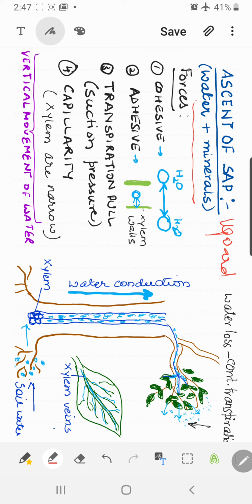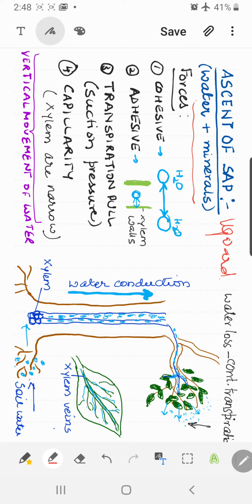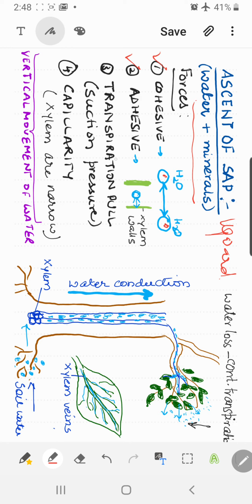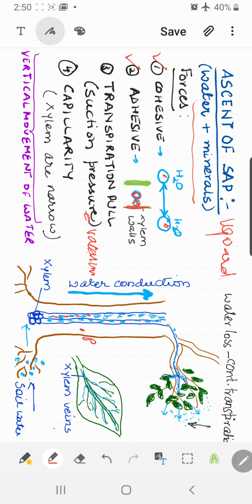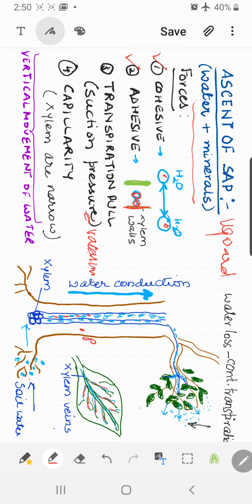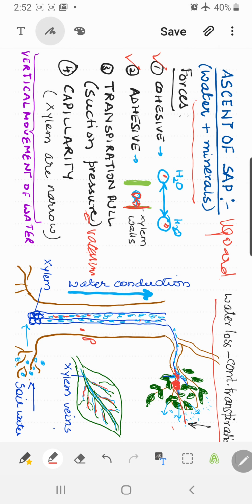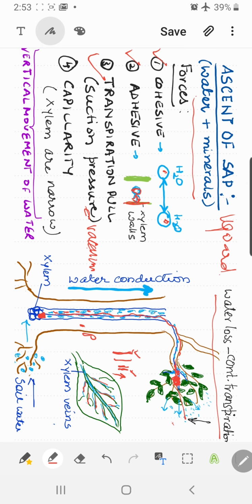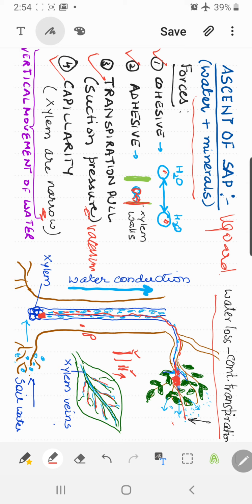Class X-Ascent of sap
Diagrammatic explanation of Cohesion adhesion n transpiration pull